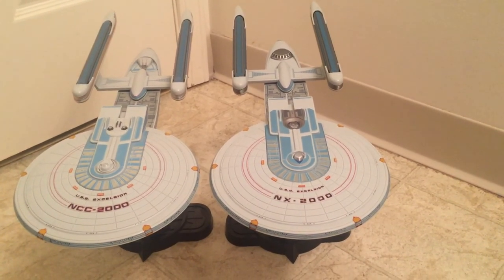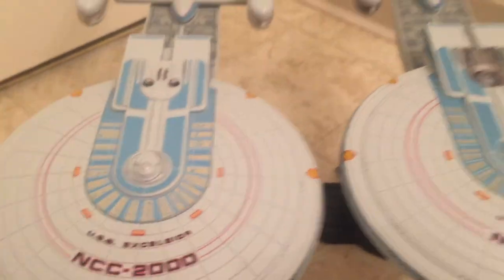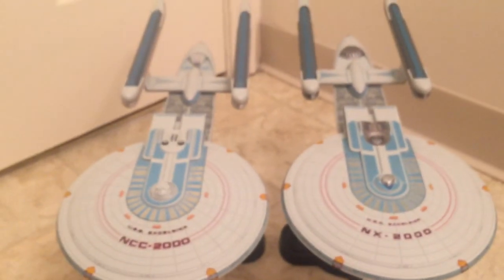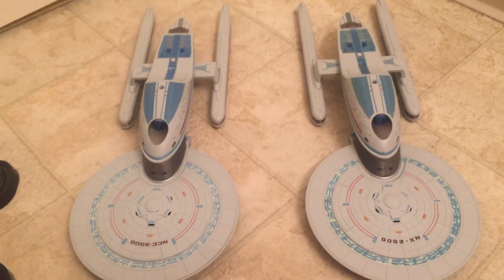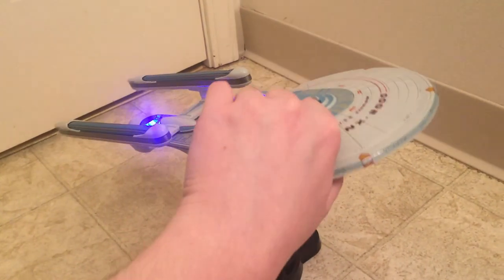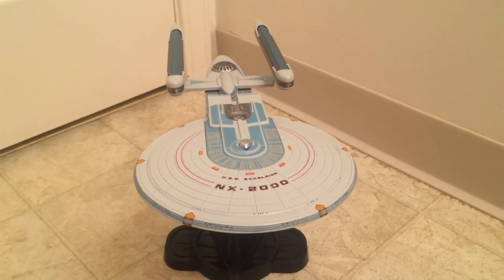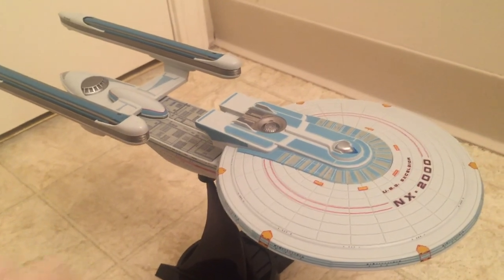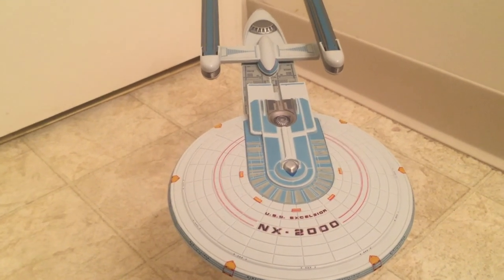DST USS Excelsior NX-2000 Review and Comparison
This is a review of the Diamond Select Toys USS Excelsior NX-2000, it is being compared to the DST USS Excelsior NCC-2000.